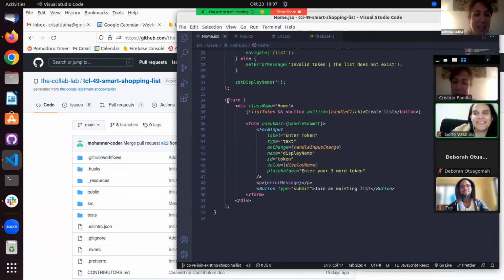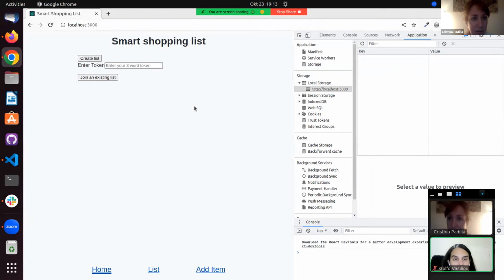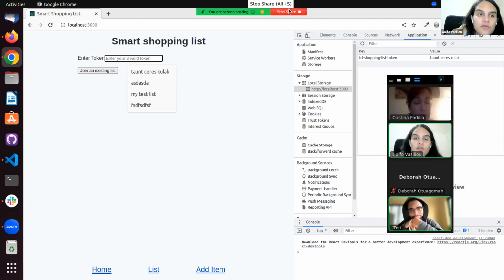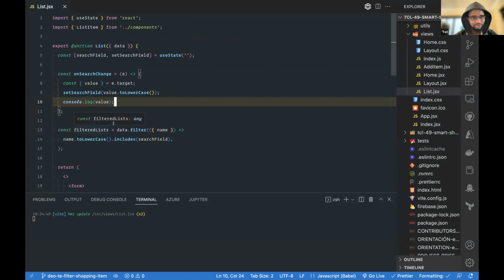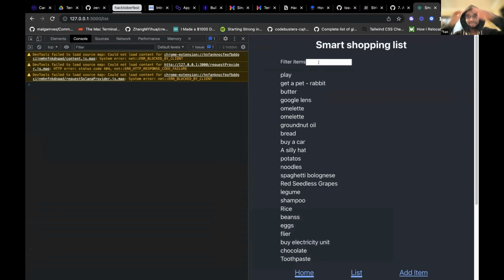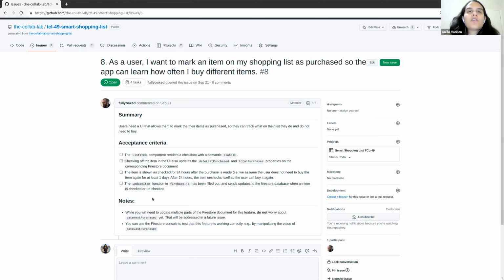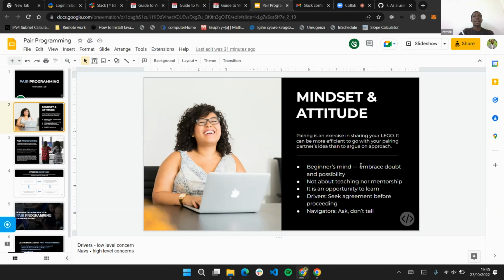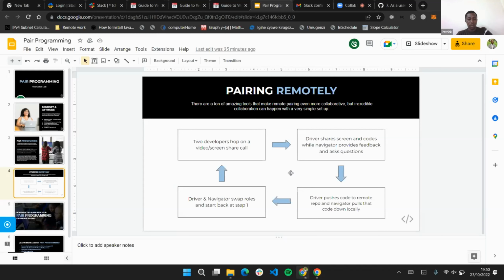TCL-49 Weekly 3: Demos + Pair programming module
The teams demo their work and learn about pair programming